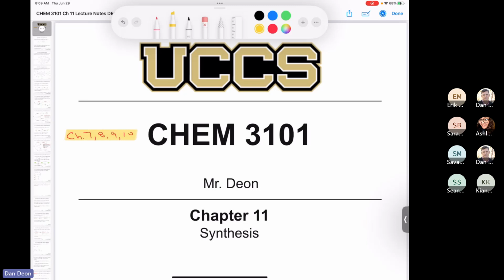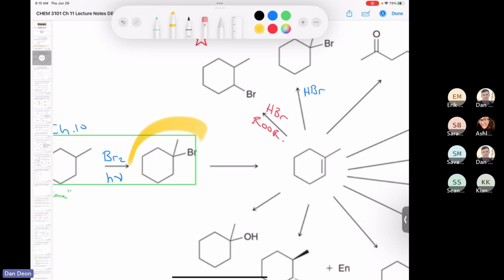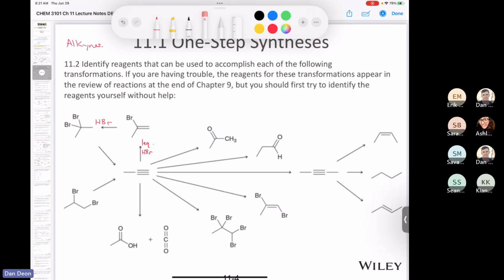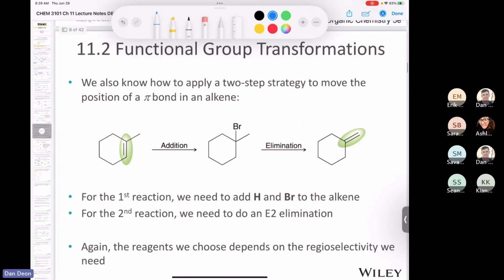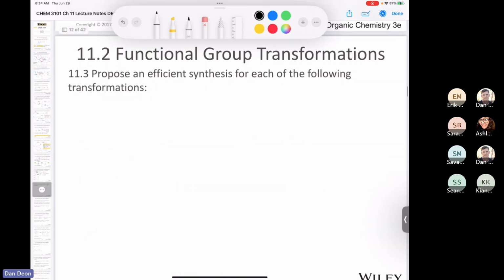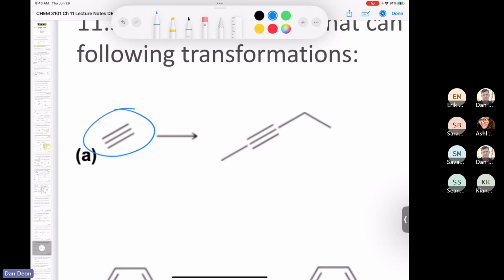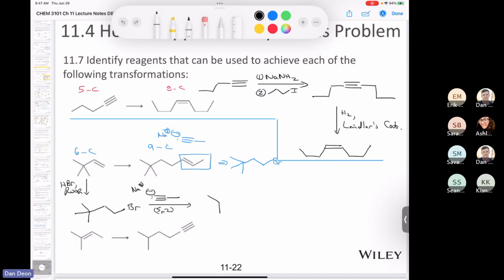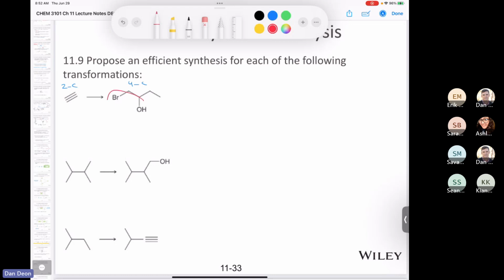CHEM 3101 Lecture June 29, 2023 Part 1